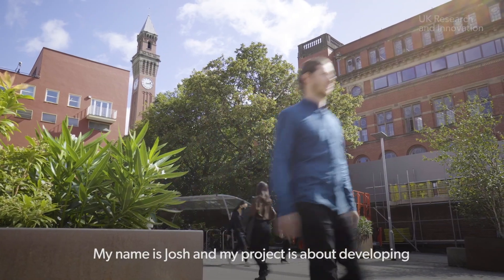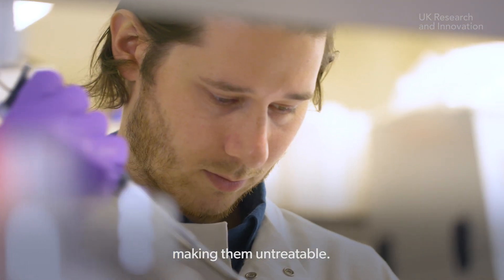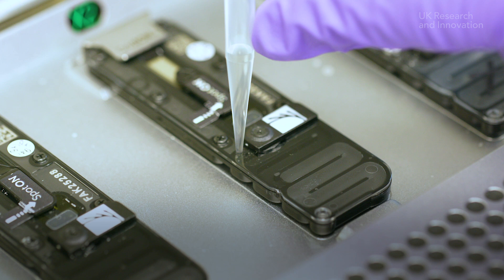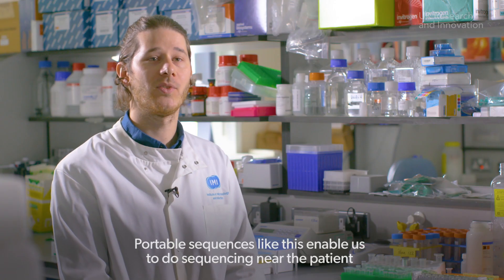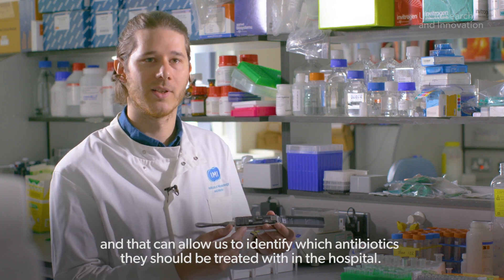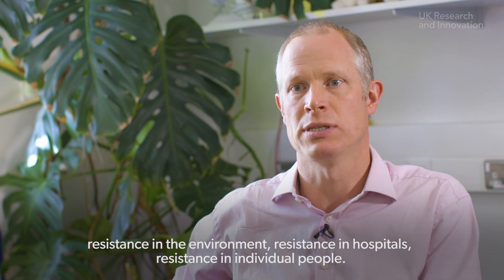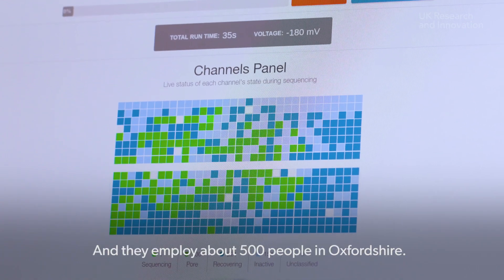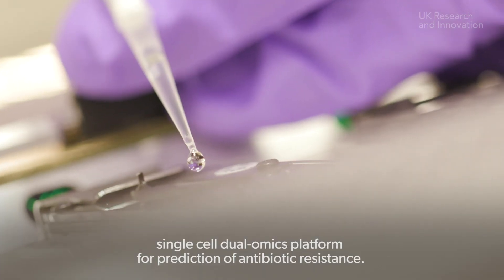UKRI Future Leadership Fellow Joshua Quick: Identifying Antibiotic Resistance in Infections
Developing rapid diagnostic methods to identify antibioticresistance in infections.

Hear from UKRI Future Leadership Fellow, Joshua Quick as he explains his project and how the UKRIFLF programme has helped him.

The prestigious Future Leaders Fellowships, supported by a £900 million investment fund, provide researchers and innovators from diverse backgrounds and career paths with the flexibility and time they need to make progress on truly challenging questions.

LOOKING FOR MORE FUNDING OPPORTUNITIES?

Here you can find all the latest funding opportunities, plus information and support for applicants, award holders and information on peer review

TIMESTAMPS

0:01: Joshua Quick, UKRI Future Leaders Fellow, University of Birmingham
0:55: Professor Robin May, Professor of Infectious Diseases, University of Birmingham

Antibiotic resistance
Antibiotics
Pathogens
Medical research
Meta-genomic sequencing
Microbiology
Portable sequencing
Nanopore sequencing
Oxford Nanopore Technologies
Science and technology
Research
Fellowships

Find more information on all UKRI activity, from funding to research, innovation projects and more...

NEWSLETTER  ✉️
Sign up to our weekly newsletter for the latest updates.

DISCOVER THE COUNCILS
Through the UK’s nine leading academic and industrial funding councils, we create knowledge with impact.

Keep in touch via our social channels!